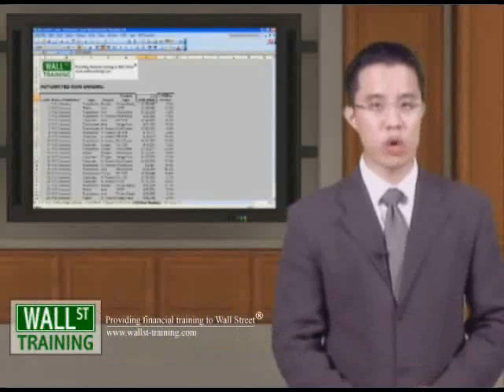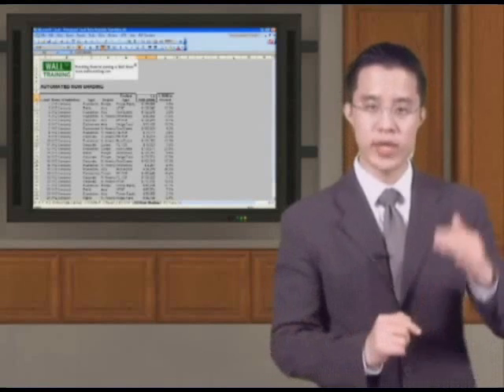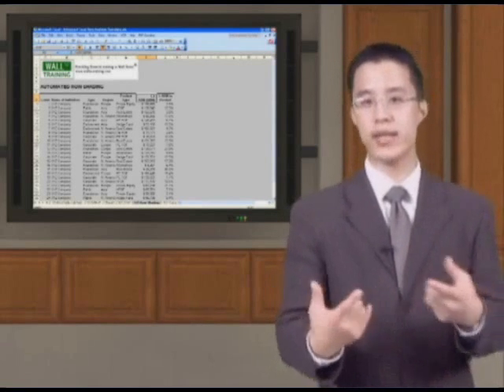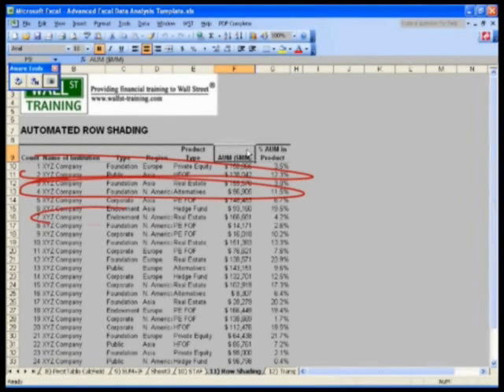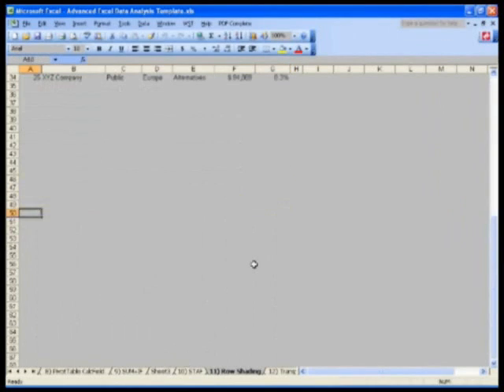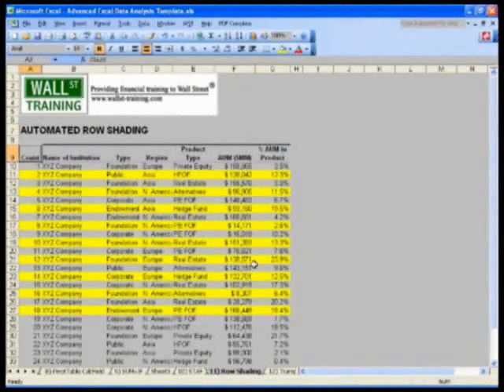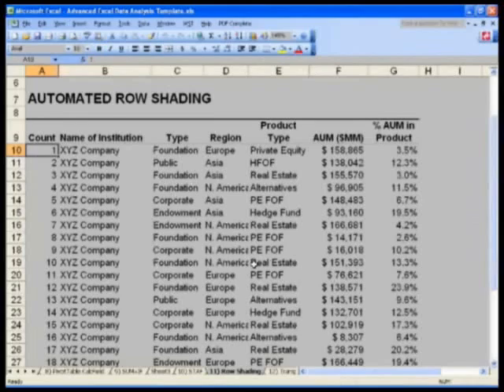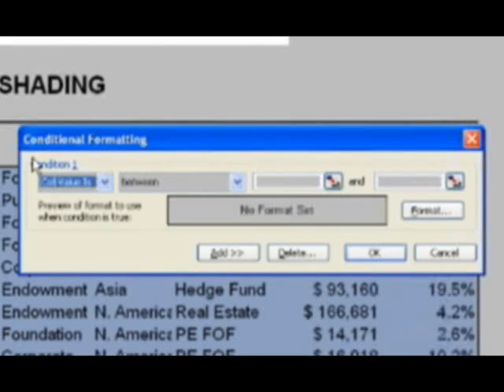WST: 19.7 Advanced Excel - Row Shading Conditional Format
Wall St. Training Self-Study Instructor, Hamilton Lin, CFA introduces the concept of automating anything and everything in Excel, even row shading!